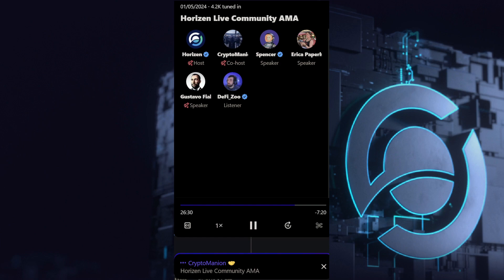Horizen Community AMA Discussing ZenIP 42207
Horizen Community AMA Video created from the Twitter/X spaces recording from January 5, 2024 & can be found